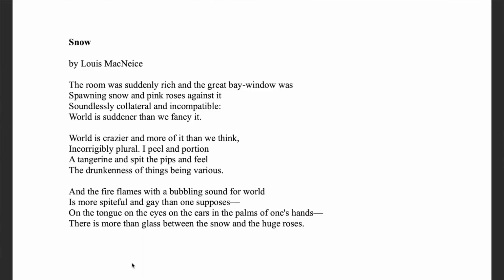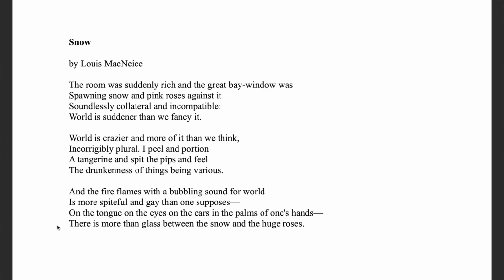The Mechanics of a Poem -- Taking a Look Under the Hood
In this video, we explore a poem together, looking at structure, sound, rhythm, ideas and meaning. We look at how a good poem successfully does what it does. The poem in question is Snow by Louis MacNeice and here is a link to the Poetry Foundation website where you can read it: